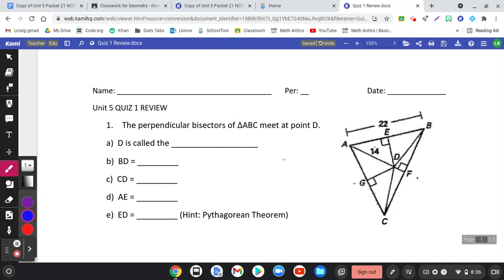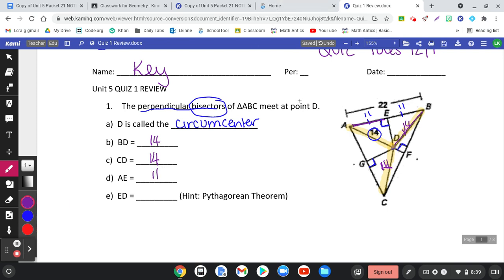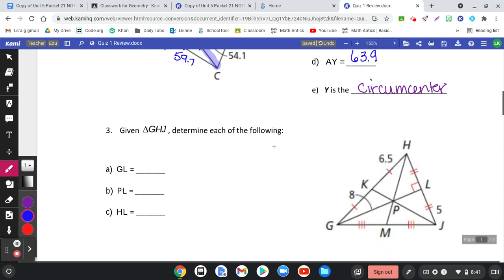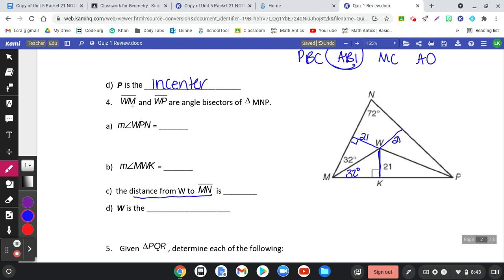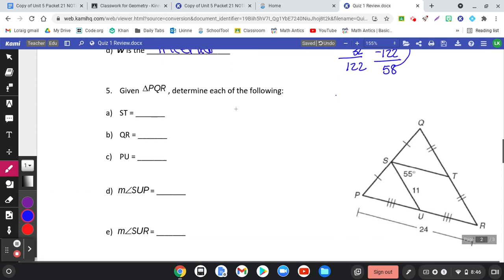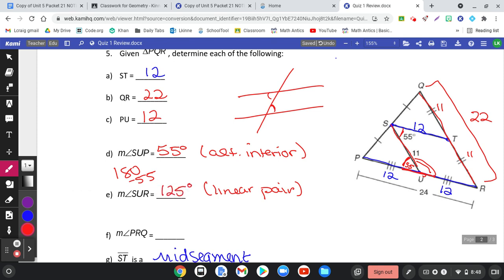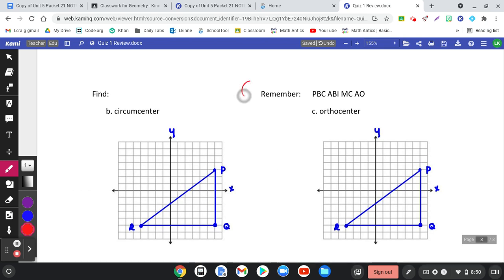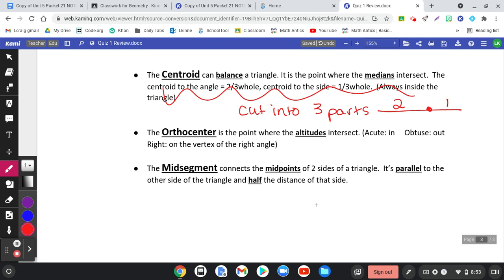Geo U5 Quiz Review